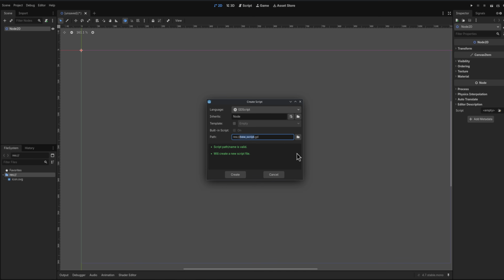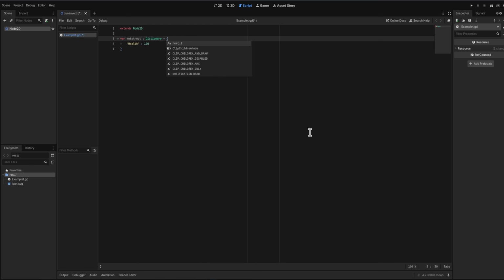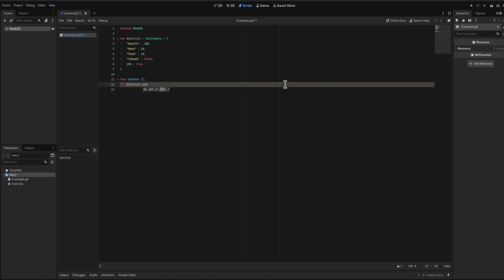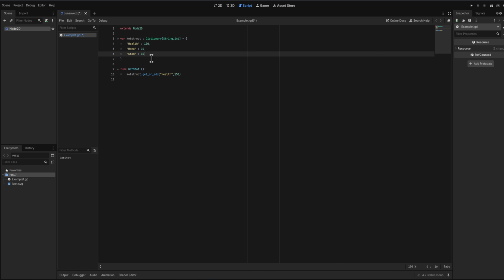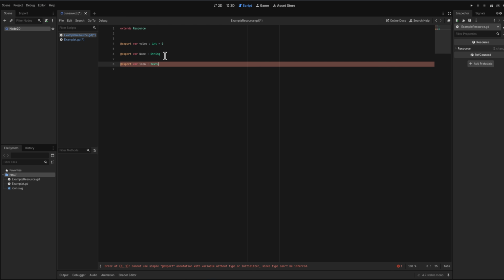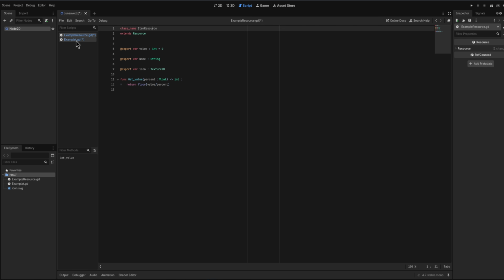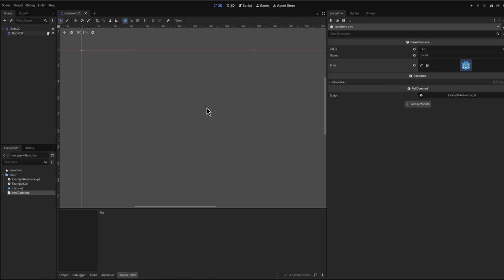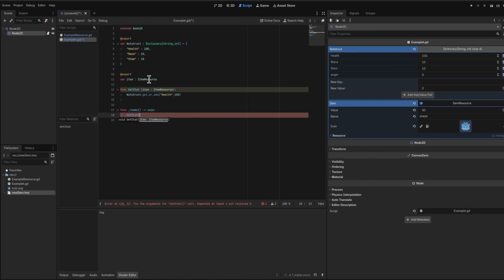Godot has NO STRUCTS so you Need to use THESE Instead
Godot hasn't implemented any sort of struct support, and doesn't seem like it is likely to do so any time soon, so let's talk about some of the alternatives we can use to still bundle together data in a single easy to use package!